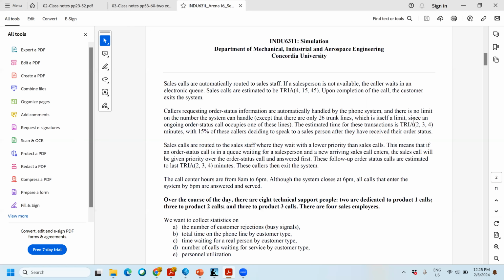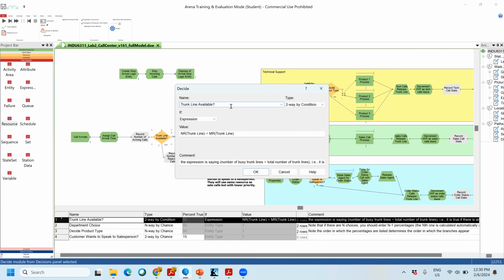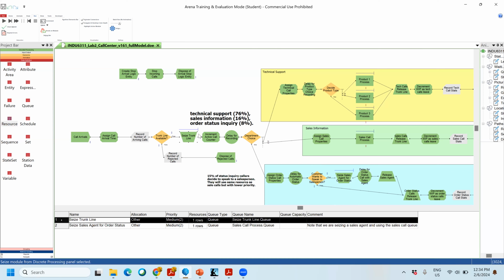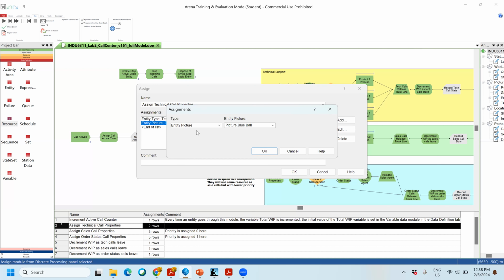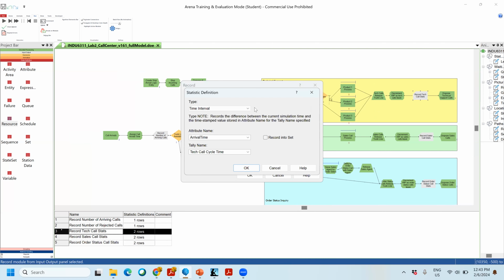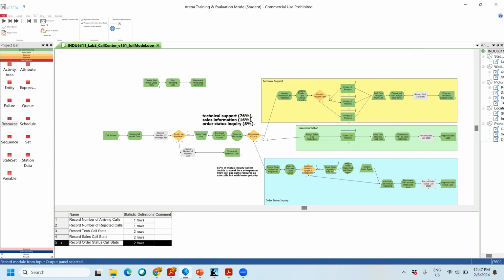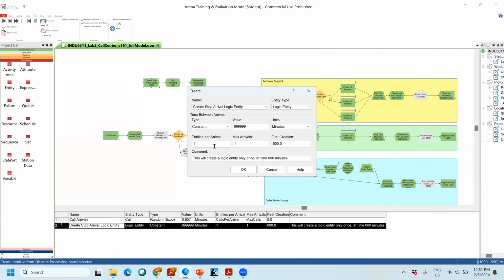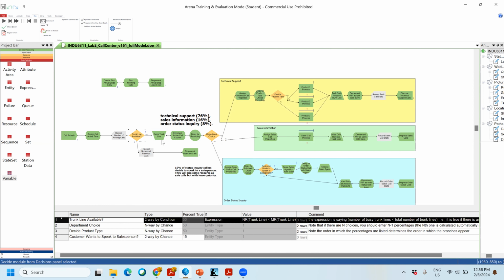Simulation course_ARENA_Lab_2